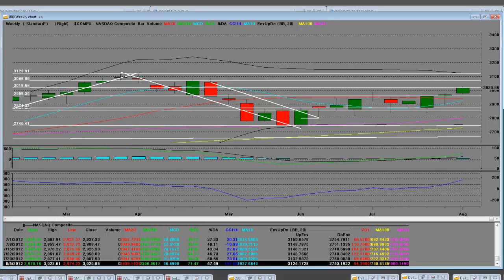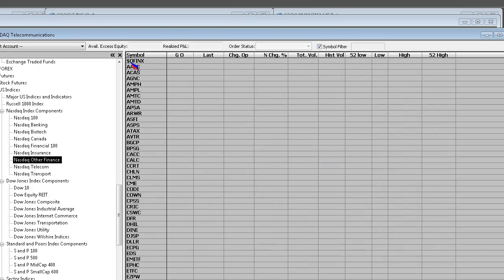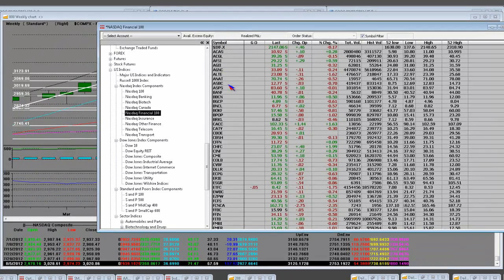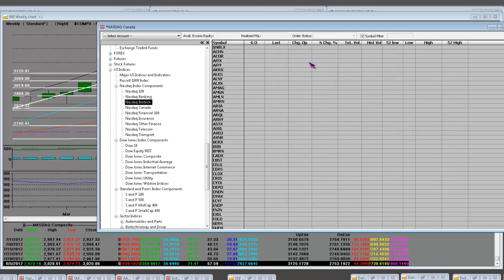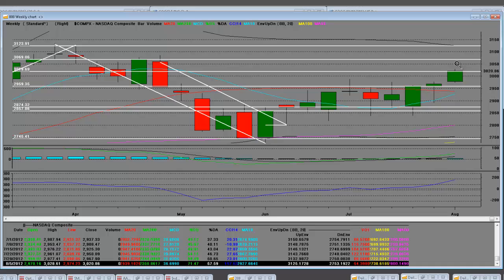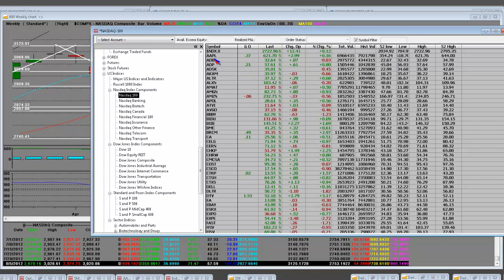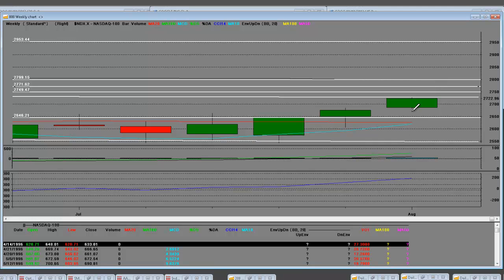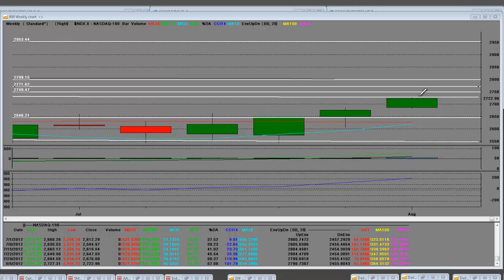[High Frequency Trading Nasdaq] Multi-Year Chart 2012 Resistance Levels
[High Frequency Trading Nasdaq] Multi-Year Chart 2012 Resistance Levels (VIDEO). In this live weekend training, we'll cover the "Nasdaq Composite" and how it's approaching a Multi-Year high.

Last time the Dow hit these levels it let to a correction earlier in the year. We'll cover the recent "Weekly Chart" trends and what to expect going into September 2012. Understand what's going on in the "European Debt Crisis" and the impact of daily "High Frequency Trading" going into the "2012 elections". Who will win, "Barack Obama"or Mitt Romney"?

Other Link